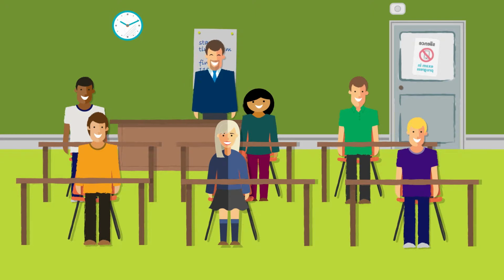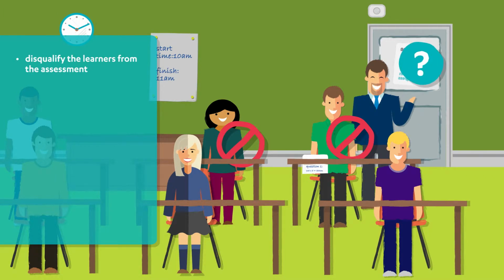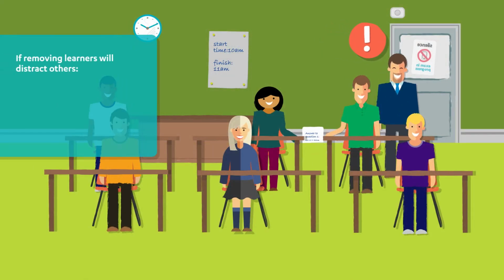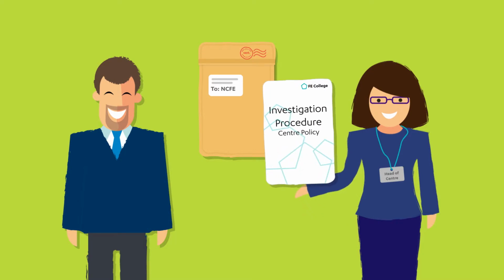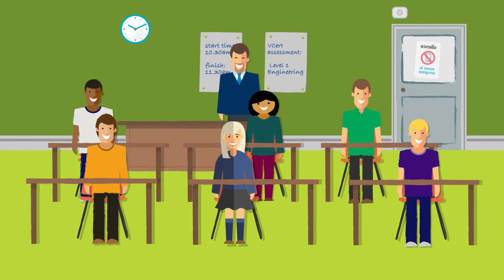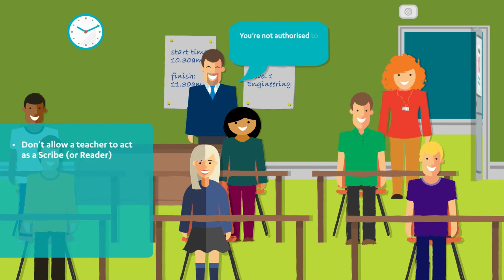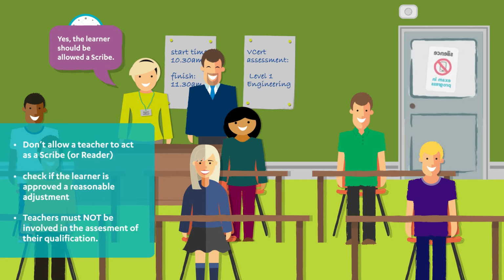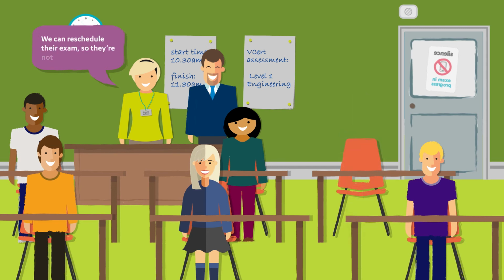What would you do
This video runs through scenarios of events that may happen during an External Assessment and asks what you would do if this occurred.